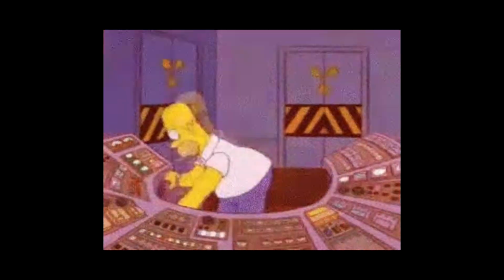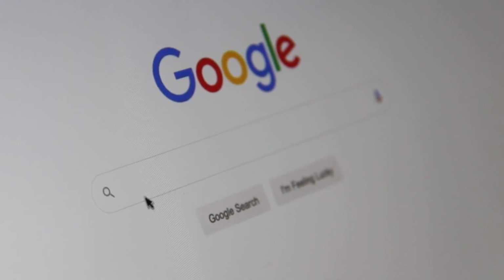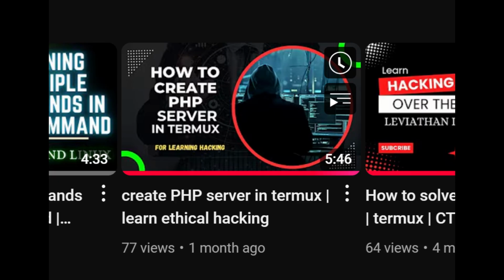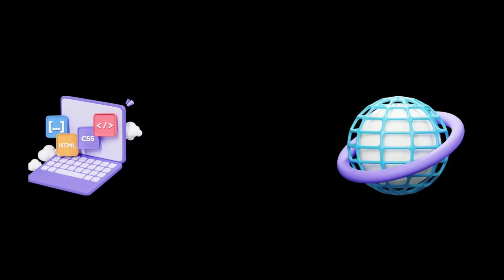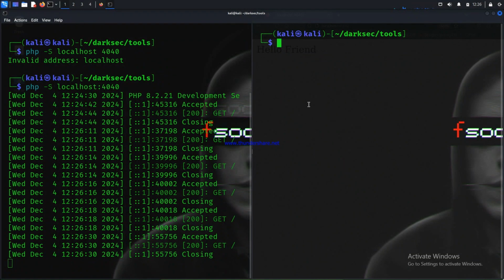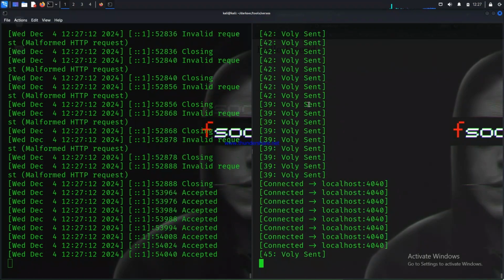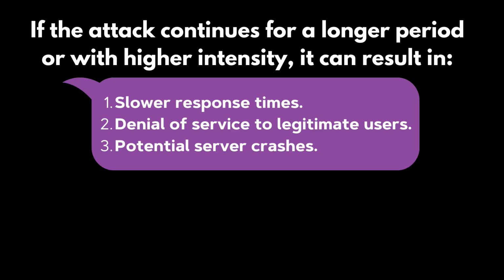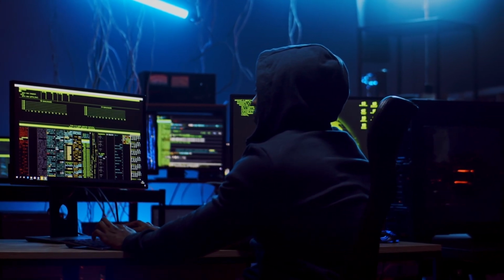DoS Attack Explained: Live Demonstration and Defense Strategies | Ethical Hacking Tutorial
"Welcome to Hacker's League! In this video, we dive into the world of DoS (Denial of Service) attacks—a type of cyberattack designed to overwhelm a server and make it unavailable to legitimate users.

We'll explain:
✅ What a DoS attack is and how it works.
✅ The difference between servers and clients.
✅ A live demonstration using the Xerxes tool on a test server.
✅ Common defenses against DoS attacks, such as rate limiting, firewalls, and load balancers.

Let’s build a safer digital world, one lesson at a time."